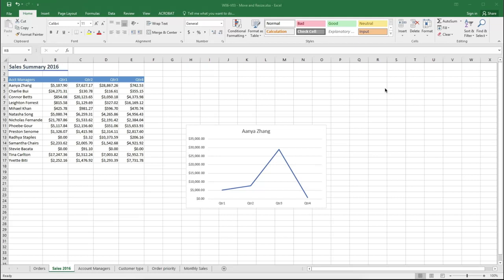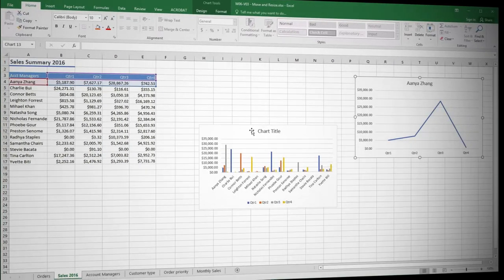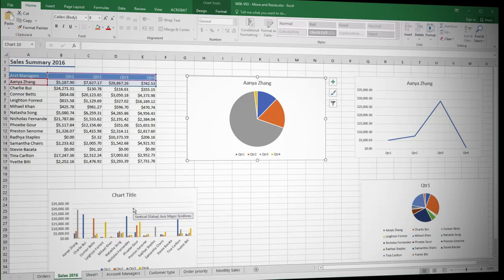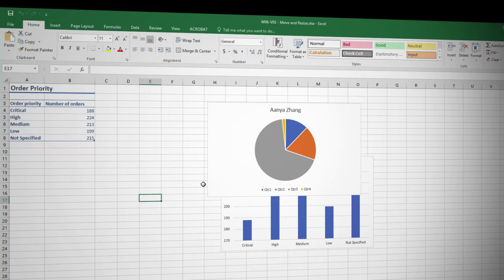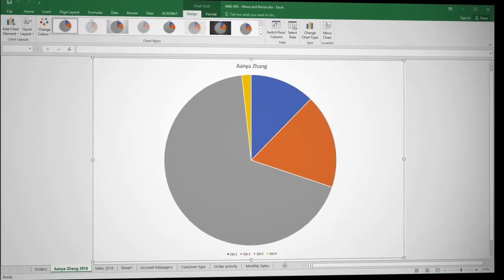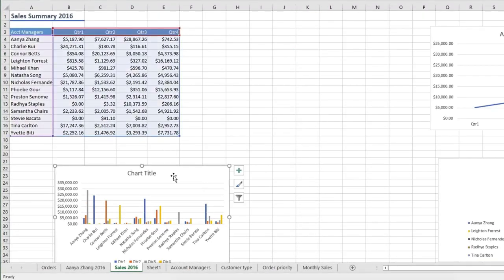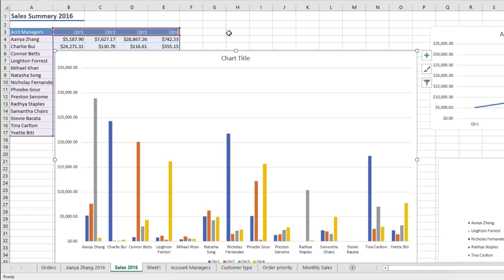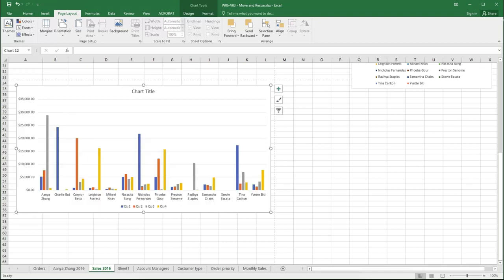42-Move and Resize Charts